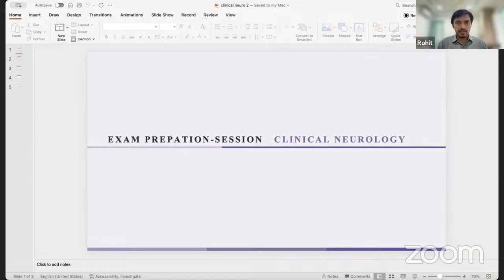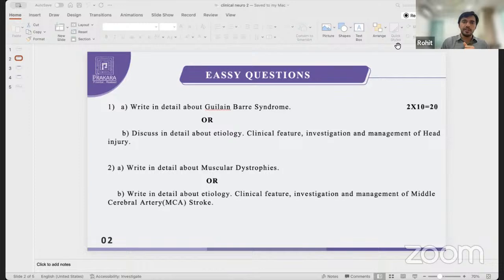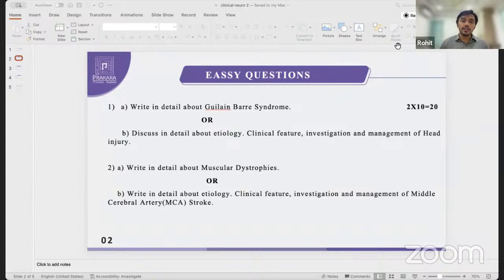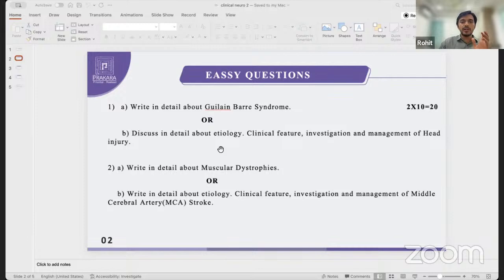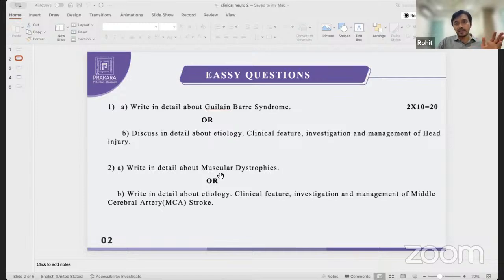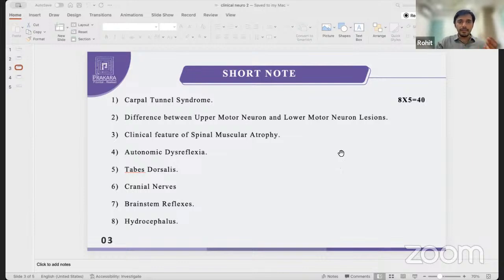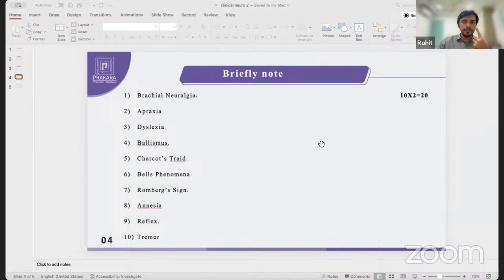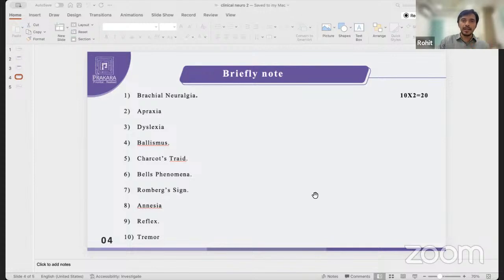Mastering Clinical Neurology: Exam Insights & Strategies with Dr. Rohit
Take your Clinical Neurology exam prep to the next level! Join Dr. Rohit as he unpacks essential neurology concepts, analyzes question patterns, and shares proven success strategies. Perfect for medical students and exam takers aiming to excel in Clinical Neurology. Don’t miss this comprehensive guide to acing your exams!